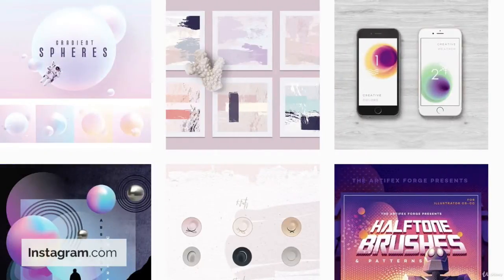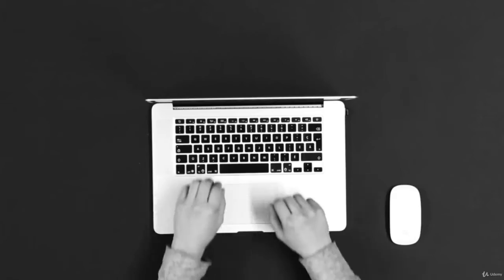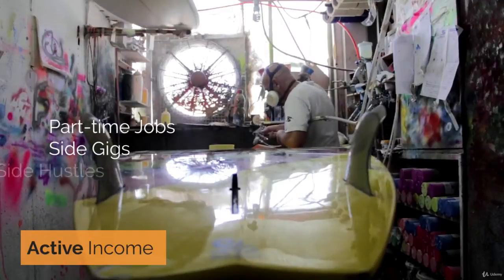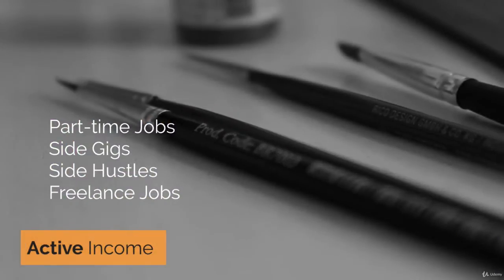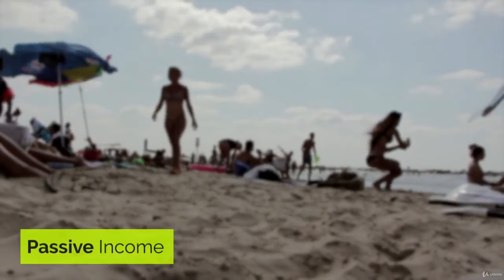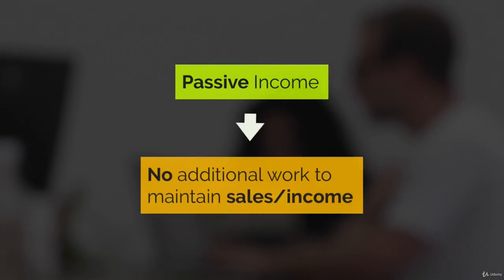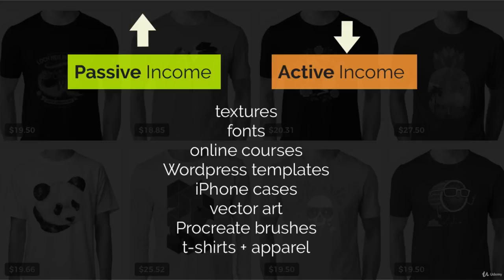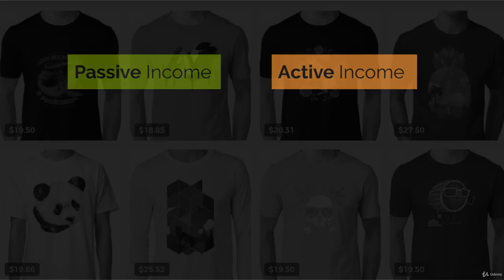What is Passive and Active income [Graphic Design Masterclass Intermediate - The NEXT Level 2021]